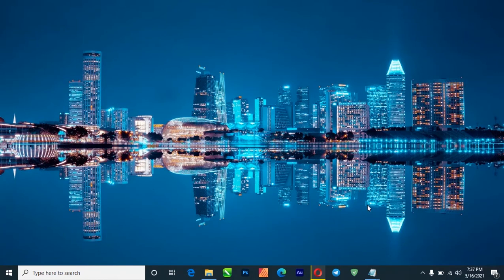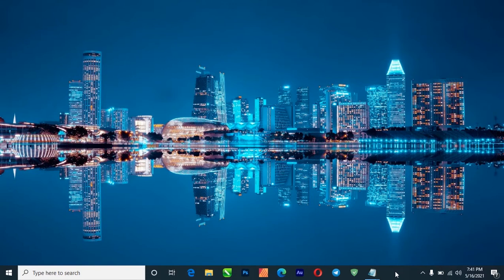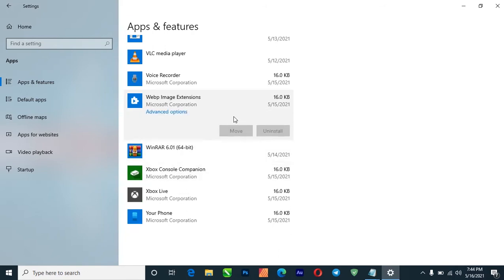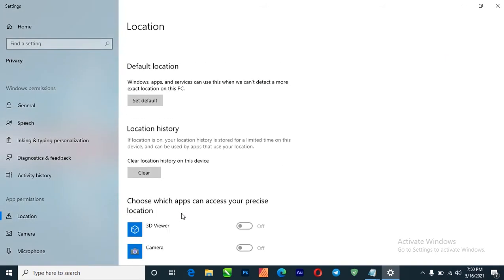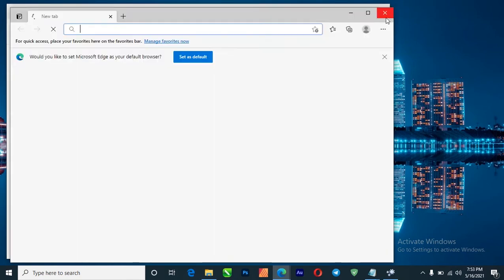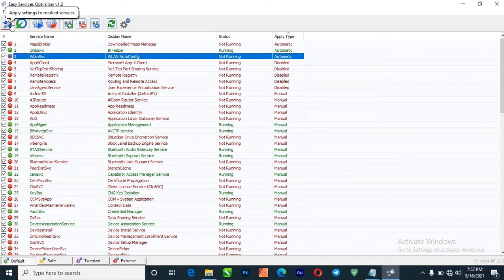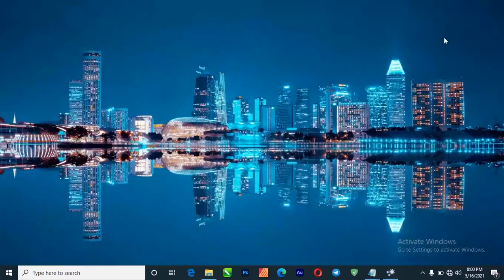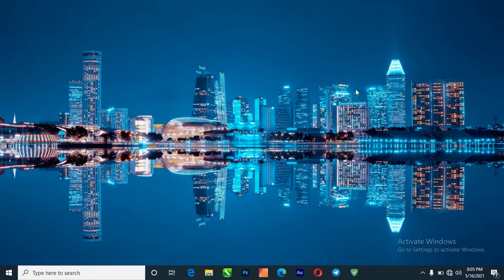Make Any Computer Work Faster with This Simple Steps - Easy Services Optimizer (100% Works) 2021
It sucks when trying to work faster with a slow computer and in this video you will learn how to turn your slow computers into FAST RUNNER.